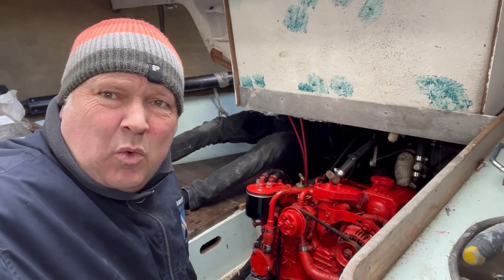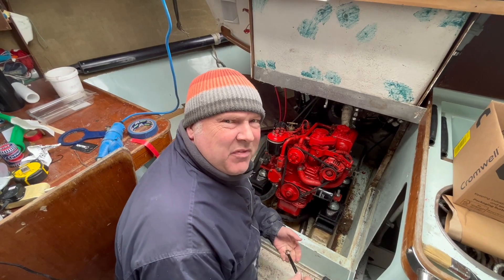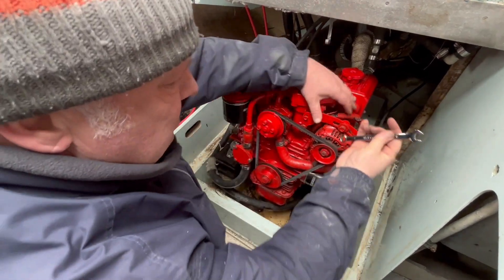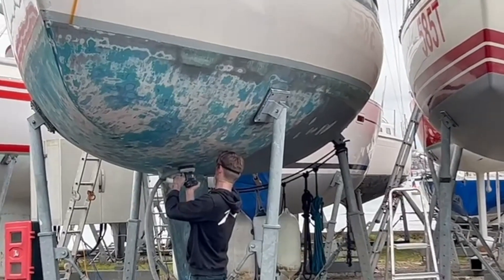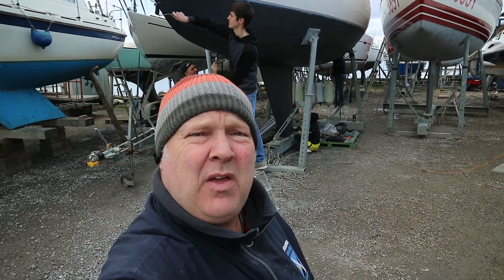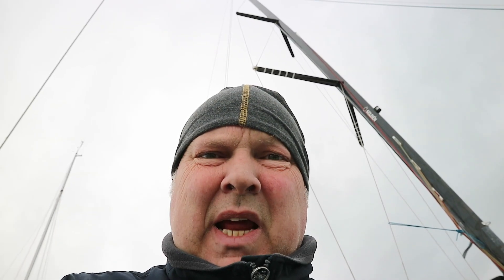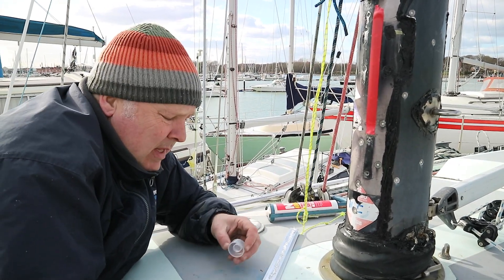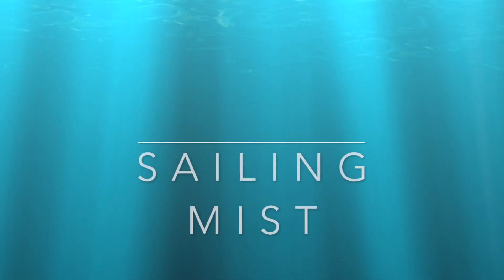NEVER LEAVE THE BOAT!! - The crew goes crazy with a sander - Sailing Mist Ep5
In this episode I take a weekend from boat work to disappear for the weekend to chill on my birthday.

Harry and his enthusiastic head for all things Mist said he would carry on whilst I was away. The results are plain to see. More work required!!

There was a very positive upside to the heavy hand of Harry and the sander, a very smooth hull. More by luck than judgement, but never look a gift horse and all that.